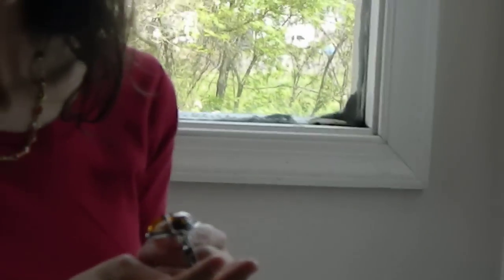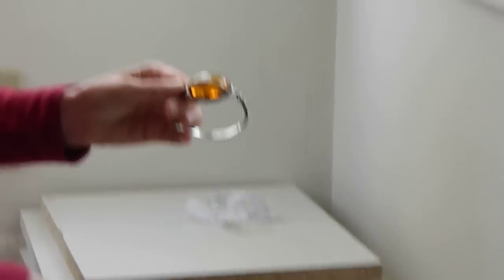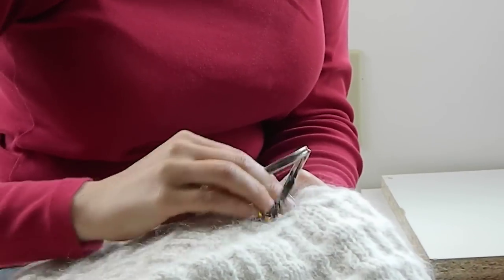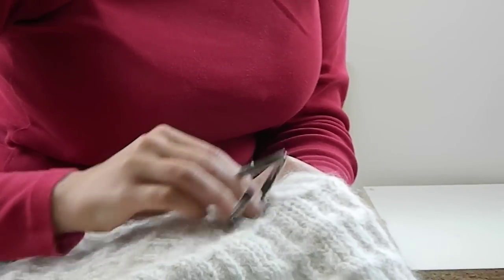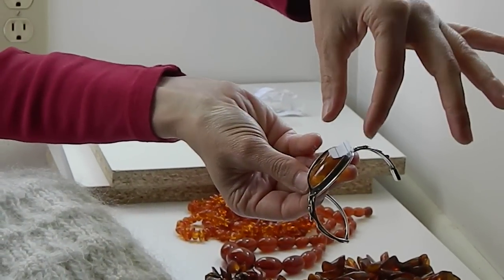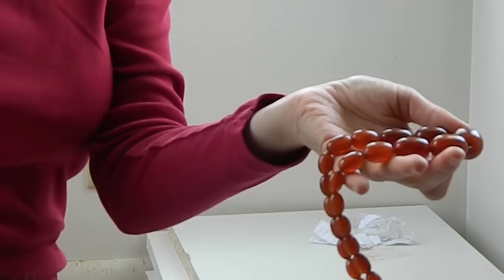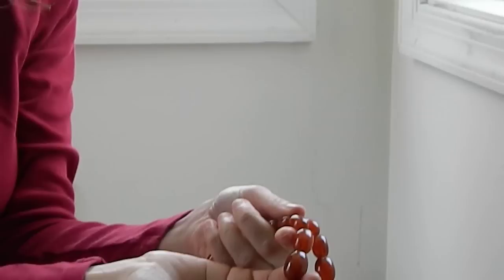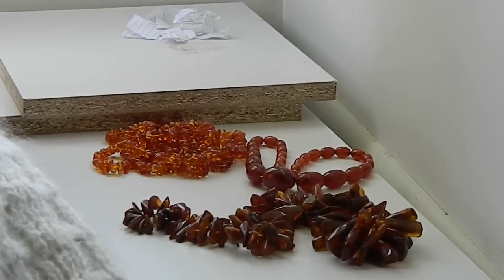How to Identify Amber Without Damaging It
A Simple test to distinguish between real and fake amber without the "hot pin" test